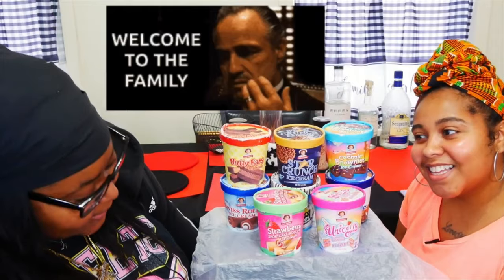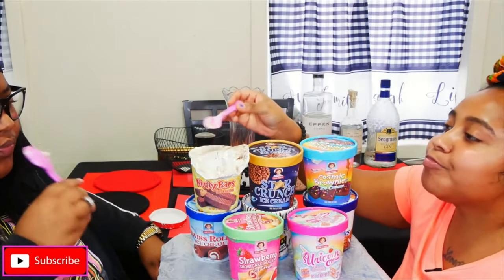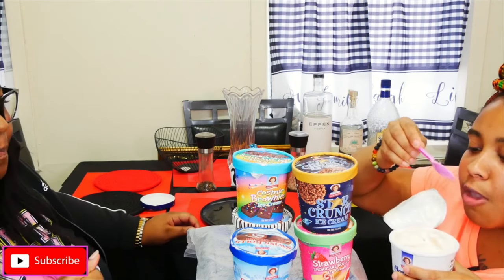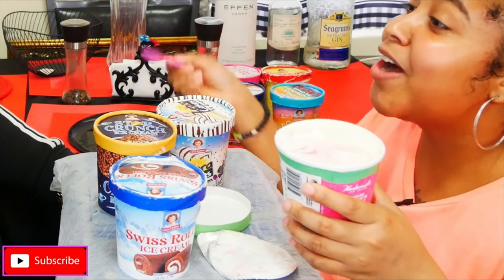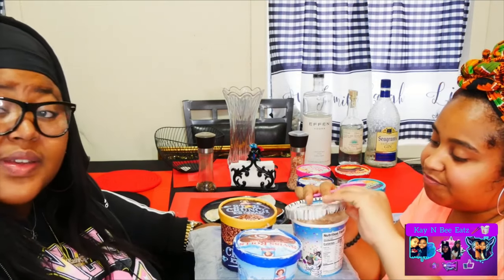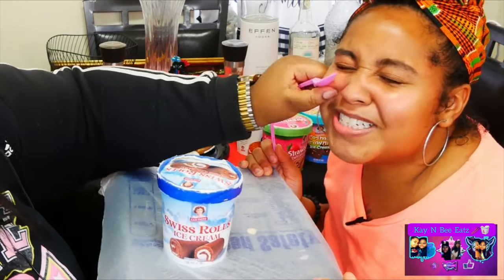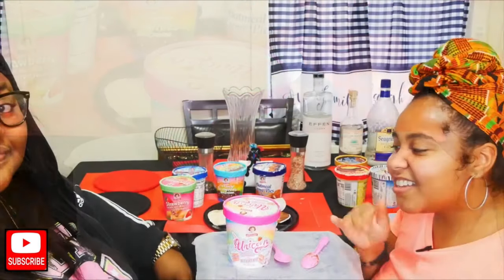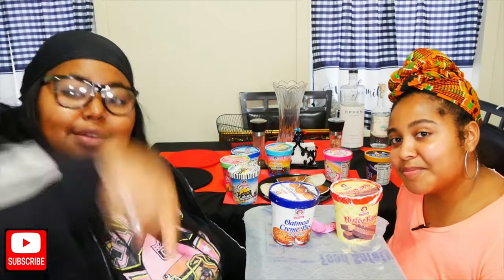Little Debbie Ice Cream Review | Taste Test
Kay N Bee Eatz All About The Food Over Here So I Hope Ya'll Brought Ya Appetites😋

PSN:Kashkay2020